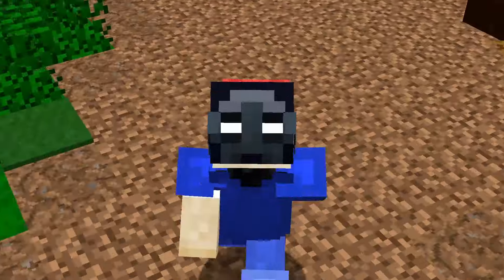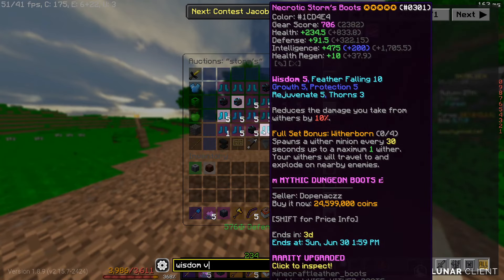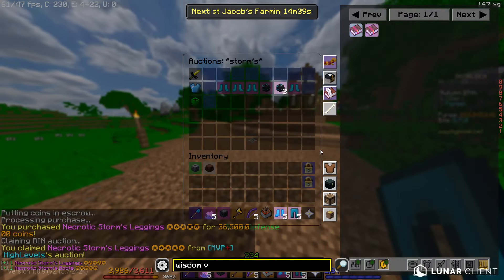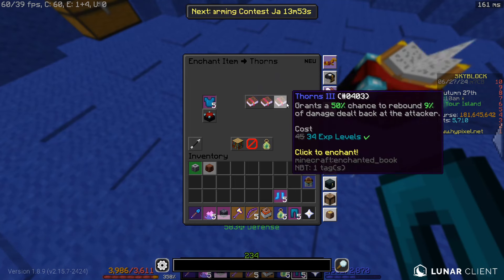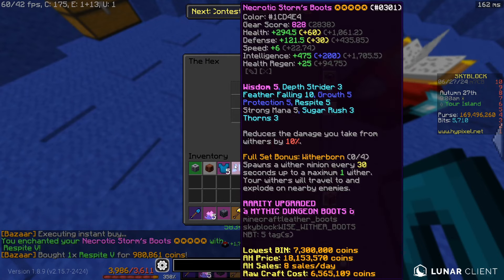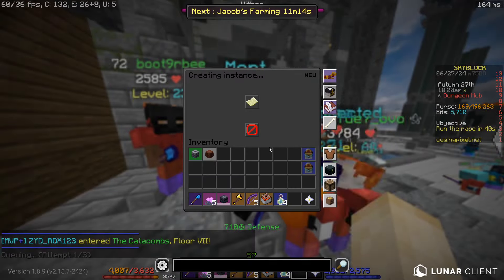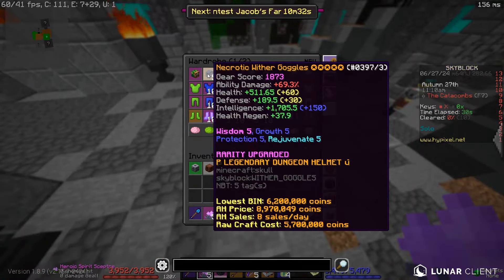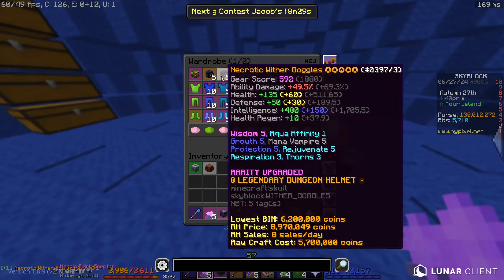the 150M coins storm set! HYPIXEL SKYBLOCK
Guild: Zydrox Club

in todays video i spent 150,000,000 (150m) coins on 3/4 storm armor and wither goggles, this set is the best dungeons mage set in the game, and is definitely worth the 150m coins price tag!